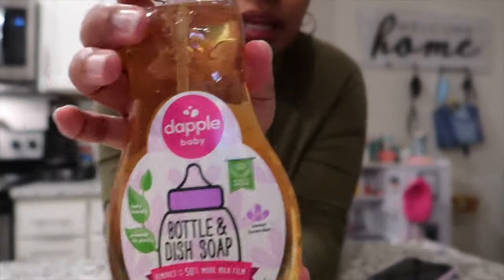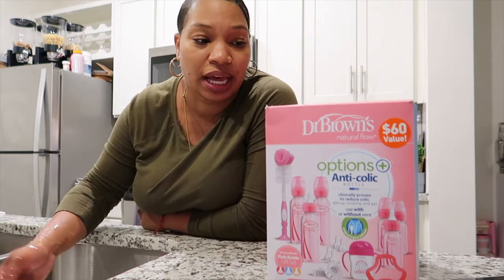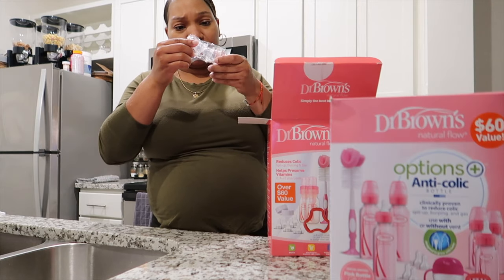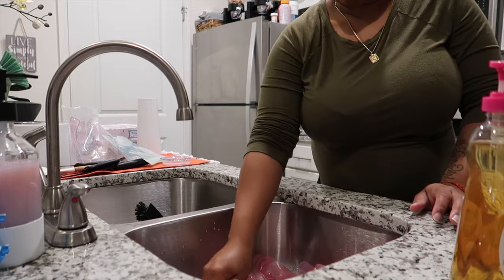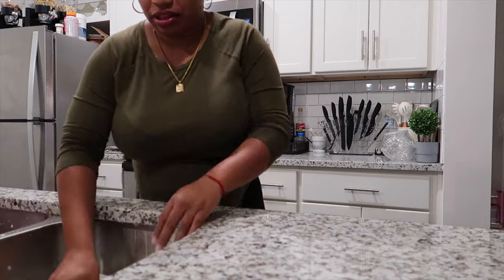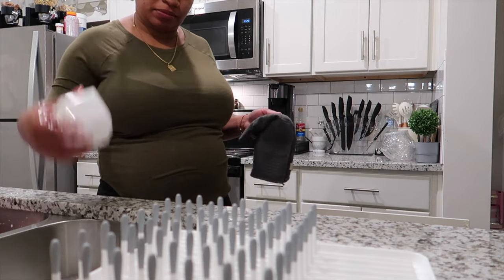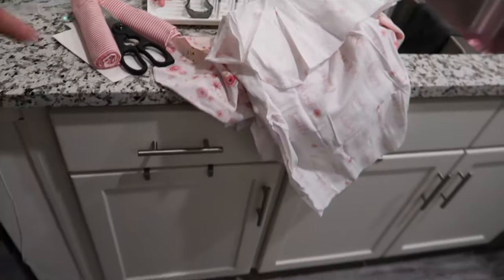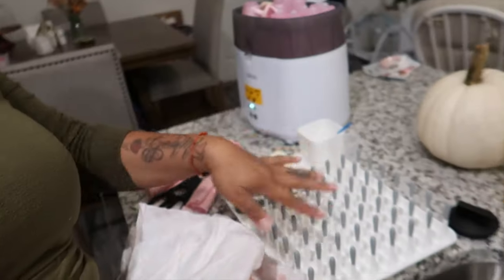HOW I USE DR. BROWN'S DELUXE STERILIZER FOR OUR BABY BOTTLES & PACIFIERS | CNJ VIBES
Family and Friends! So today I'm showing how I use our new Dr. Brown's Deluxe Sterilizer on our bottles and pacifiers! I have done a video before with Sterilizing bottles in the steam method using my rice cooker lol! check it out it works! I also did the boiling method to sterilize our baby bottles! This is my first time using a name brand sterilizer and those that know me I am a fan of Dr. Brown's products!!! This video is not sponsored and I will link everything below!

⇢DR. BROWN'S BABY BOTTLE GIFT SET
⇢DR. BROWN BOTTLE GIFT SET & CUP
⇢DR. BROWN'S DELUXE BOTTLE STERILIZER

FOR MORE VIBES WITH US!

- JORDANS INSTAGRAM → @J_Cool757
- JORDANS SNAPCHAT → @J_Cool757
- JORDANS FACEBOOK→ @ Jordan Allen